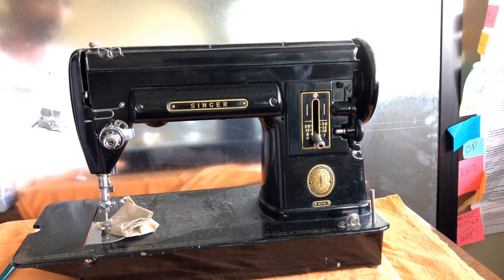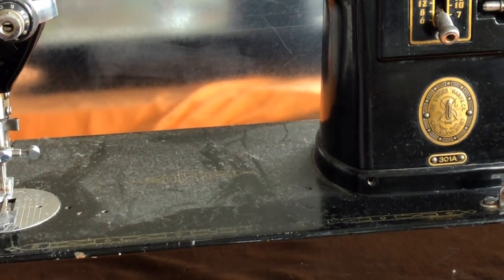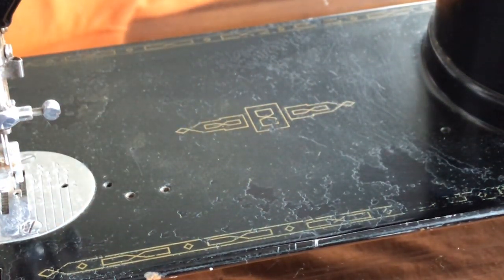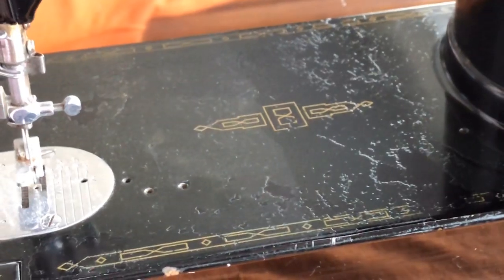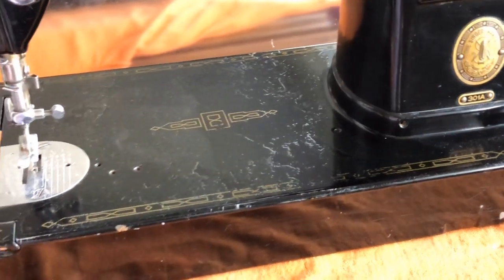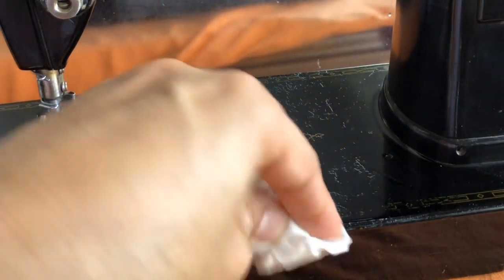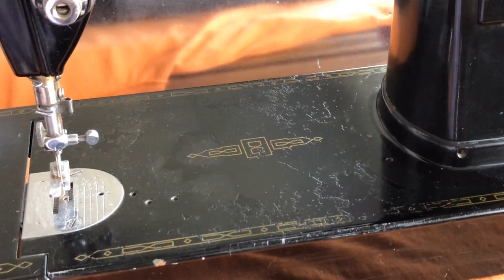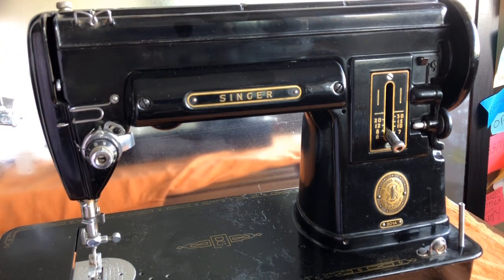CLEANING SERIES #3: If You Have to Scrub Too Hard, That's Not Dirt You Are Removing. Dirt Vs Lacquer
A Singer 301 or any black colored vintage sewing machine are great examples to test this on.  Be careful that in attempting to clean your machine of grime, you don't go too far and end up stripping it by mistake.  That old clear lacquer coat is all the separates your decals from being ruined.